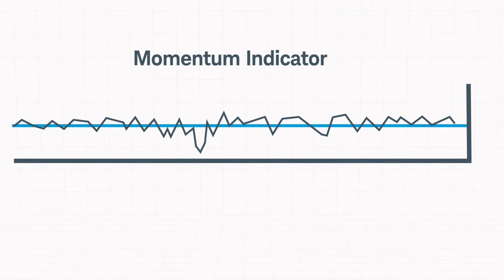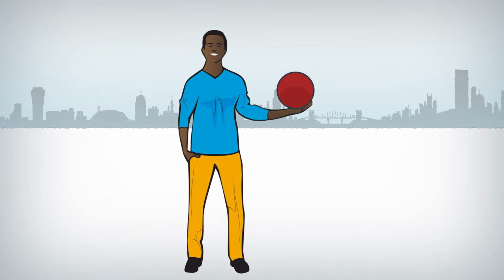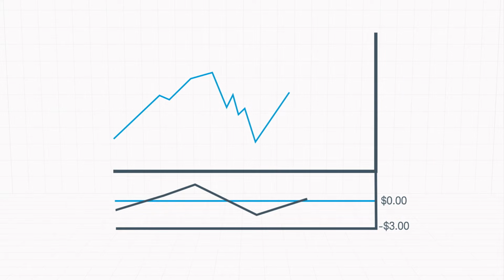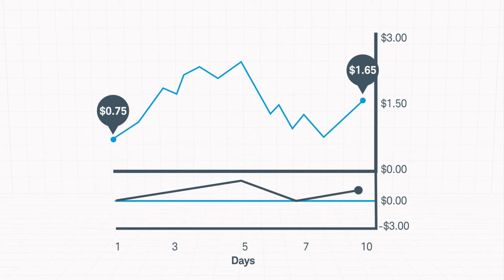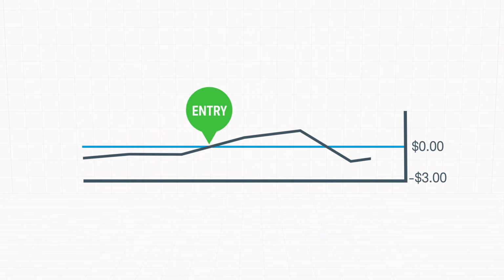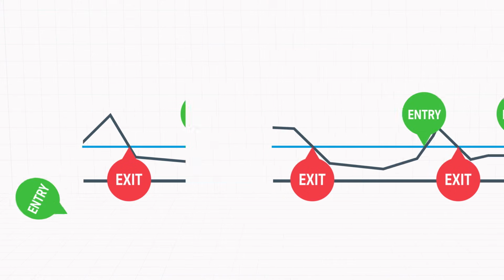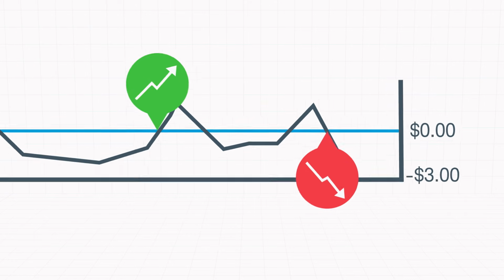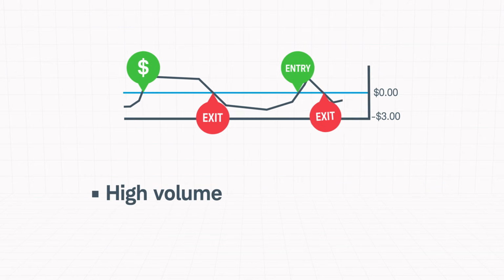How to Use Momentum Indicators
Stock prices are sometimes described as having momentum—–this is the theory that stocks going up tend to continue going up, and stocks going down tend to keep going down. Investors use what's referred to as momentum indicators to identify potential entry and exit signals. In this video, we'll show you what the momentum indicator is, explain how traders use it, and discuss some of its risks.

(0723-3J7B)